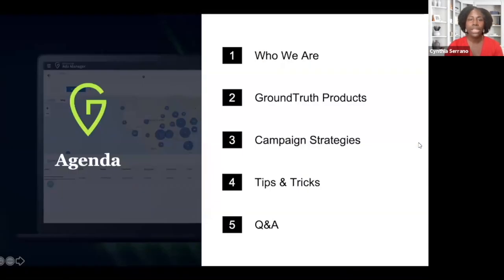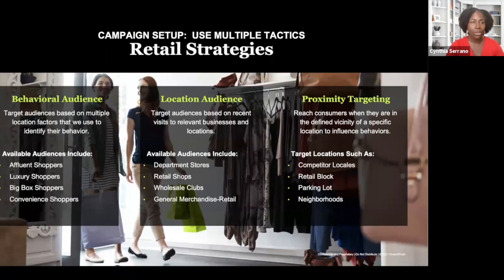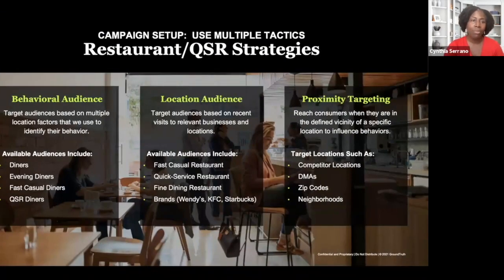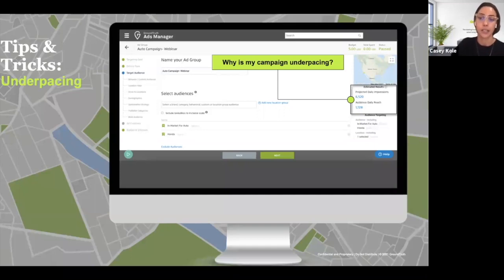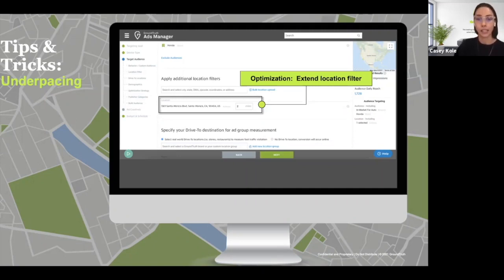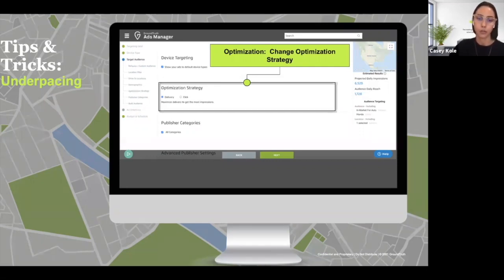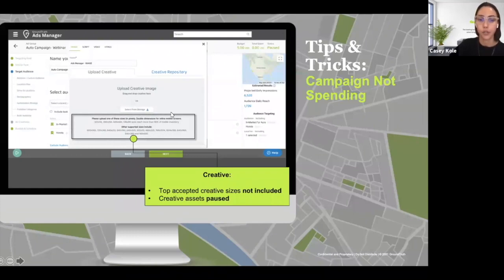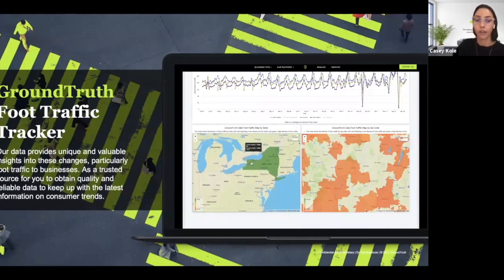GroundTruth’s Ads Manager Best Practices Webinar [2021]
Best Practices Make Perfect: How to maximize your marketing campaigns with GroundTruth’s Ads Manager

Tune in for time-saving best practices to get the most out of your ad platform experience from the experts. Learn how to set up and manage digital ads based on real-time and historical consumer behaviors in four easy steps to kick-start or amplify your marketing efforts.

GroundTruth’s Ads Manager is the most sophisticated and easy-to-use location-based advertising platform on the market. Choose from hundreds of customizable options including audience, location, and weather targeting. Whether you're looking to increase your website traffic or in-store sales, Ads Manager is proven to get you there.

Agenda:
In this webinar, you will learn:

Key how-tos for optimizing your location-based digital marketing strategies.
How to create hyper local, stand-out digital campaigns across mobile, desktop, tablet and connected TV within one single platform.
Important success markers to look for in campaign reporting.
Tips on how to leverage GroundTruths self-serve platform, Ads Manager, to drive success for your brand or clients–did we mention there is no minimum spend required to get started?
Featured Speakers:

Casey Kole
Senior Platform Specialist at GroundTruth
Casey is a Senior Platform Specialist at GroundTruth. In her 2+ years on the Platform Team, Casey has partnered with self-serve clients across CPG, Retail, Auto, QSR and many other verticals. By providing tactical and efficient strategies, her clients have implemented performance based campaigns which have translated into increased revenue and achieved business goals.

Cynthia Serrano
Strategic Account Executive at GroundTruth
Cynthia Serrano is a Strategic Account Executive at GroundTruth’s Platform team. She has over 20 years of digital advertising experience including digital planning, buying, account management and sales. Cynthia’s focus is strategic partnerships that build brands and drive growth for clients in a variety of verticals. Using her extensive knowledge of the media landscape, she advises her clients on how to strategically incorporate location-based marketing into a well-rounded campaign that achieves overall business goals.